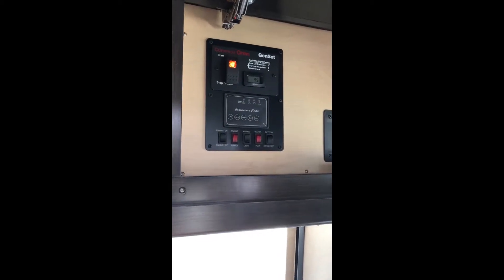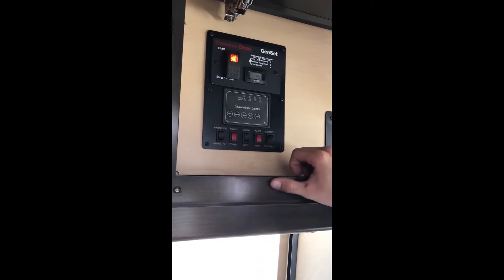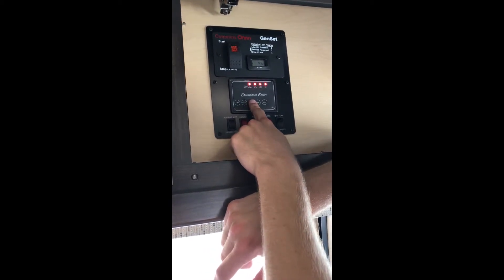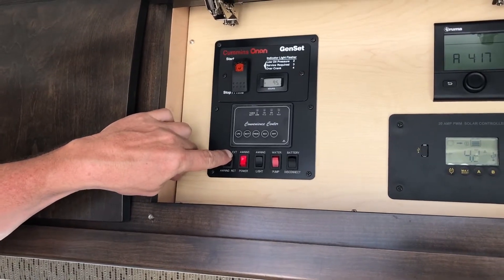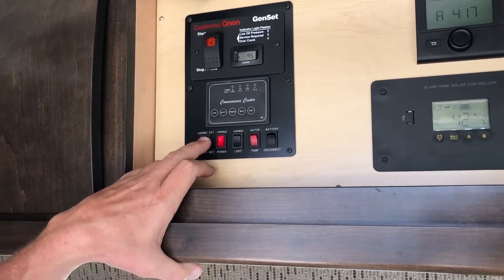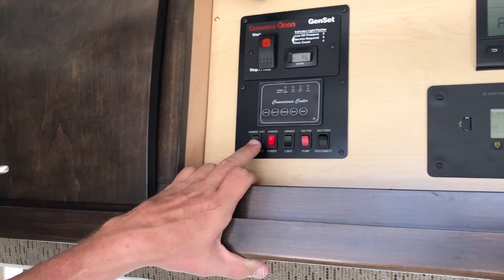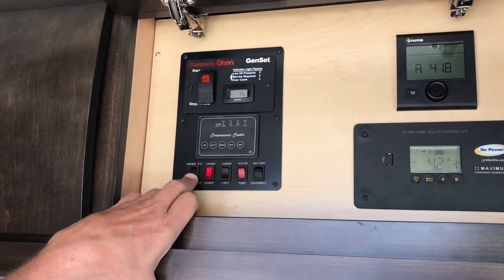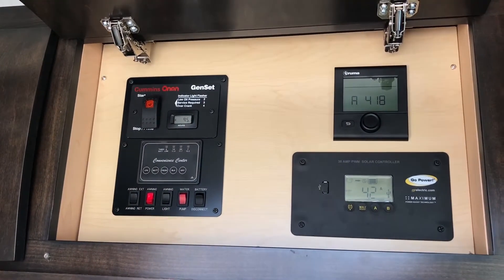RV 03 IMG_9324 IMG_9325 IMG_9326 IMG_9327 2016 Coachmen Galleria Model 24TT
2016 Coachmen Galleria Model 24TT
1. Mercedes Benz Sprinter Extended Sprinter V6 Blue Tec Turbo Diesel with Blind Spot and Collision Avoidance; Front/Side Airbags; ESP Electronic Stability Program with Trailer Stability Assist and Tow Package

2. Carefree Power Armless Awning with LED Lights and Wind Sensor Retract

3. Go Power! 100W Solar Panel with Independent Charging of Coach and Chassis Batteries

4. Truma Combi Eco Plus Furnace/ Water Heating System

5. Onan MicroLite 2.5kw LP Generator

6. Thetford 12V Macerator Waste Disposal System

7. Kenwood In-Dash 7” HD Radio with AM/FM/CD/DVD, Bluetooth, GPS, Backup Camera, Sirius/XM Ready

8. 24” and 19” LED Televisions and Smart Blu-Ray Player (All 12V)

9. Custom Amish Hardwood Cabinetry with Radius Doors and Soft Close Hinges

10. Fortress Shield Collection Automotive Upholstery Provides Stain and Puncture Resistance